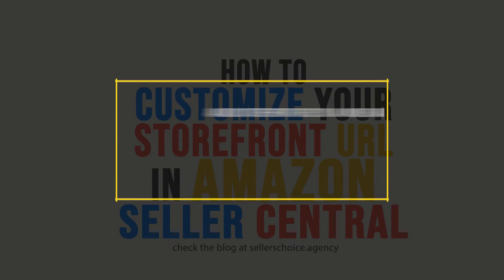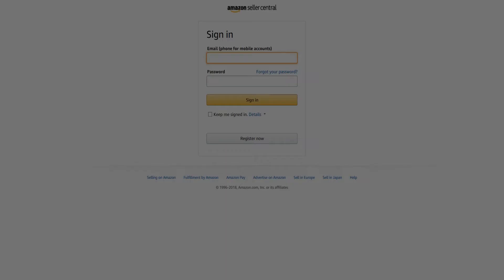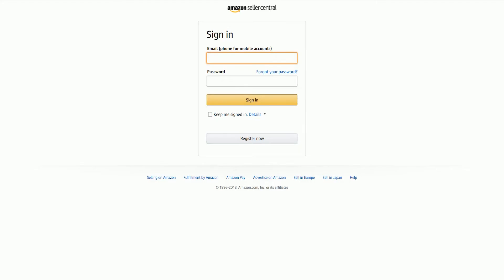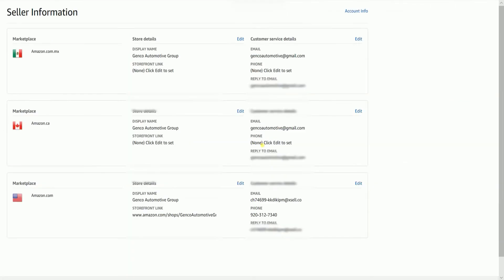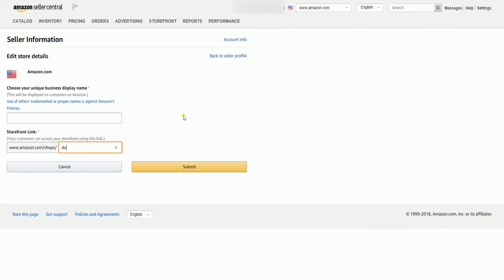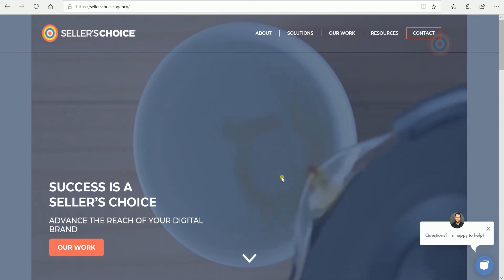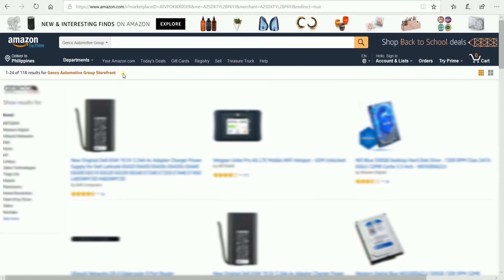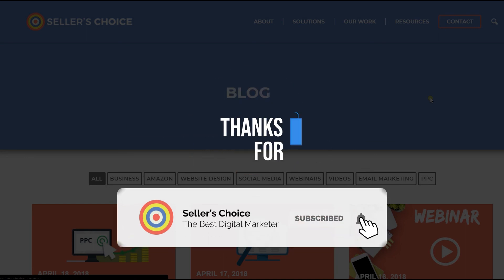How to Customize Your Storefront URL in Amazon Seller Central - E-commerce Tutorials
Today, we're showing you How to customize your storefront URL in Amazon Seller Central. Amazon Storefront gives you a unique Amazon web address for your specific store. This is an incredibly powerful feature to utilize for off-platform advertising – particularly on Social Media.